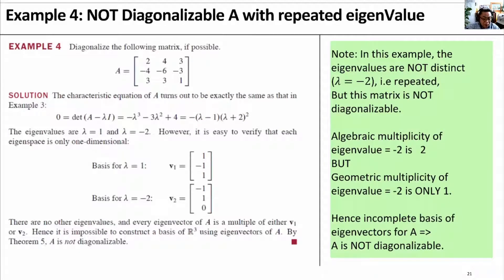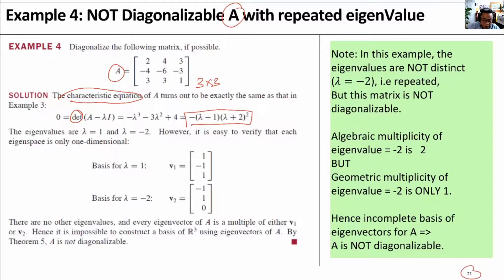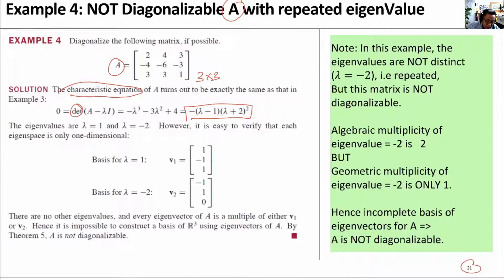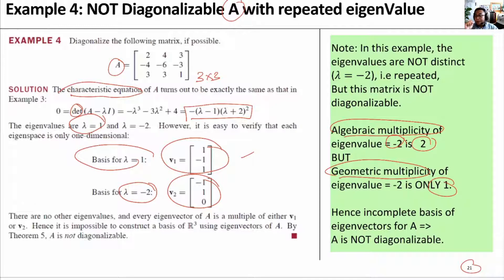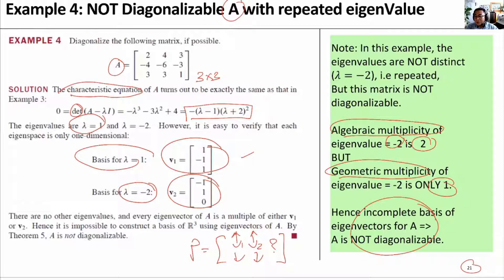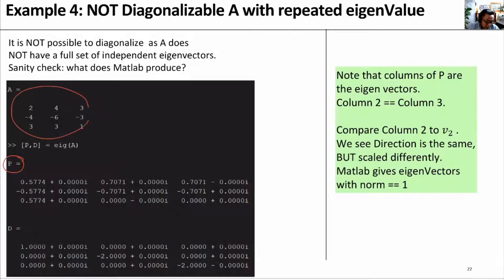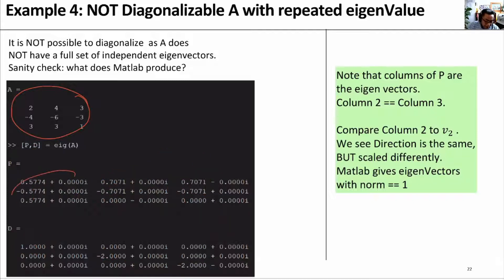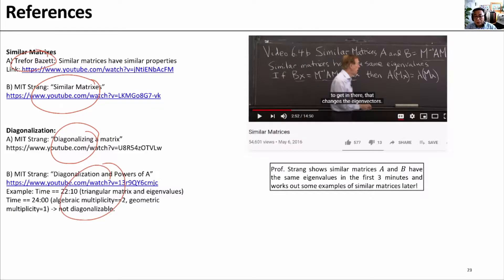8.1.3, pg 21~23